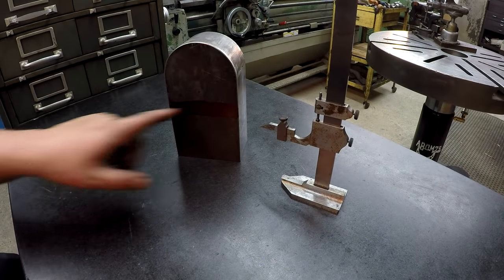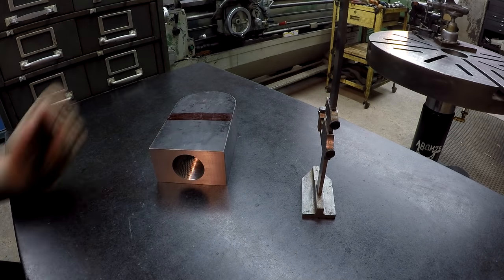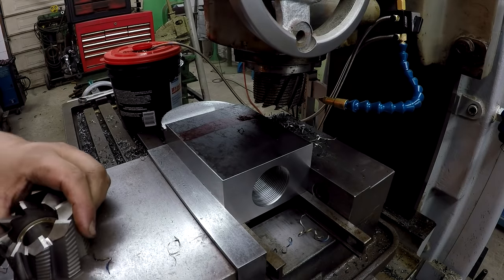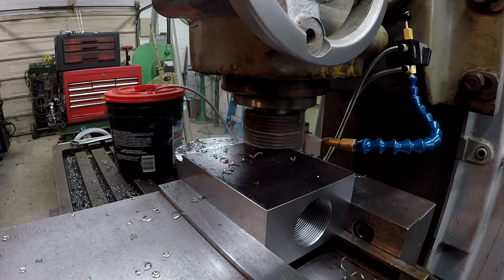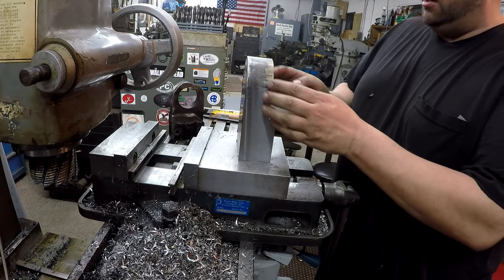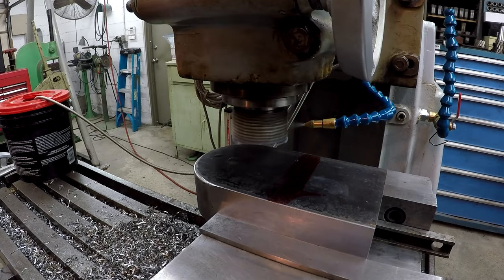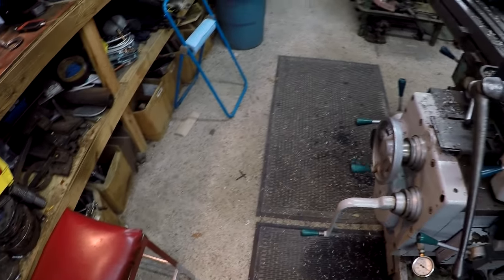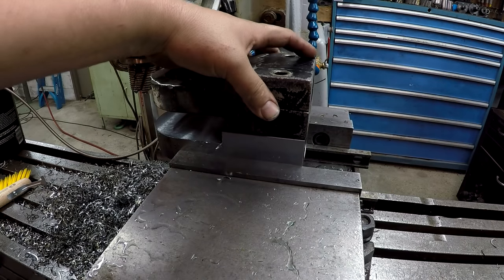Fabricating a Hydraulic Rod Clevis Part 3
In this video we continue with the machine work on the hydraulic rod clevis. We'll do some of the heavy milling needed in the K&T milling machine, using a roughing shell mill.

Be sure to click on the brand new Poll Card near the end of the video and participate. Thanks!!

Adam